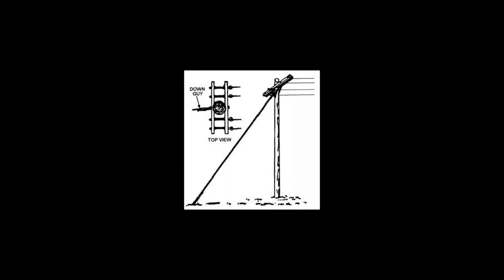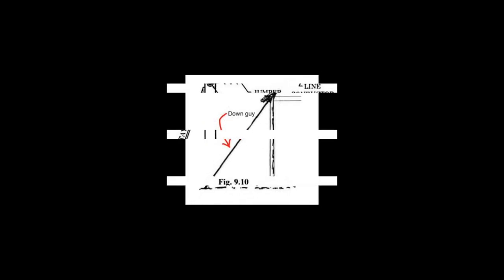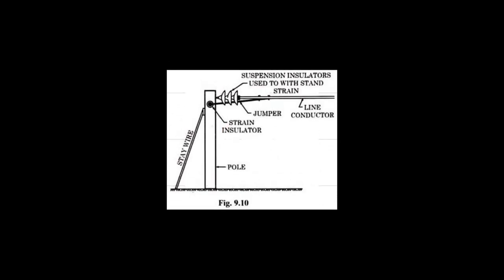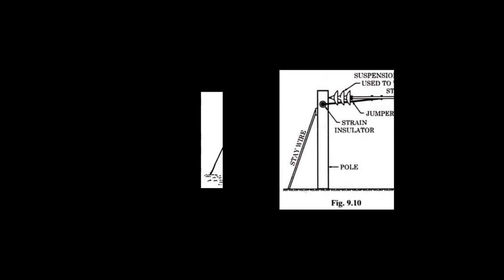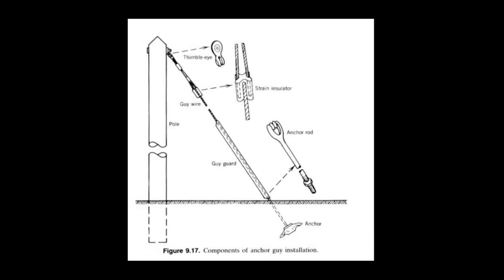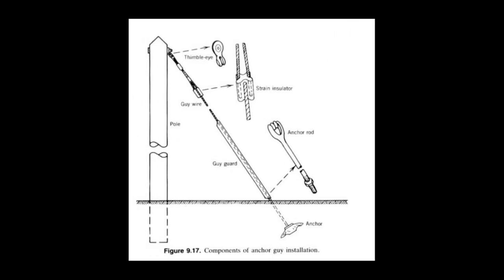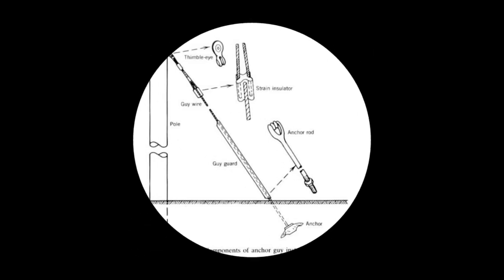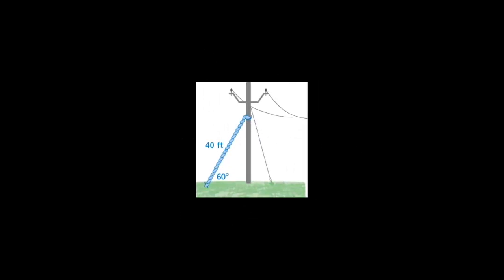Electric pole stay wire || ஸ்டே கம்பி || Ramanan.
1)How to change table fan bush

2)Homemade winding machine

3)Winding mold

4) Homemade Emergency lamp.

1)How to change table fan bush

2)Homemade winding machine

3)Winding mold

4) Homemade Emergency lamp.

5)Basic fault in ceiling fan.

6)Connector fault

   RS Electrical Tamil channel.